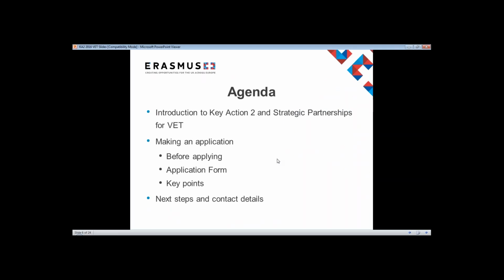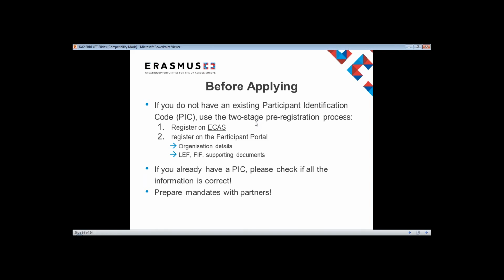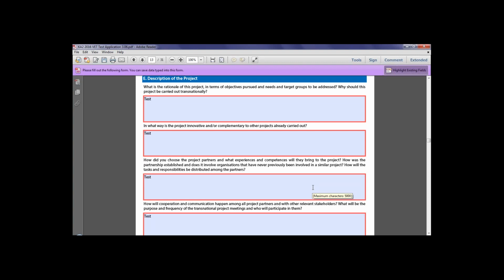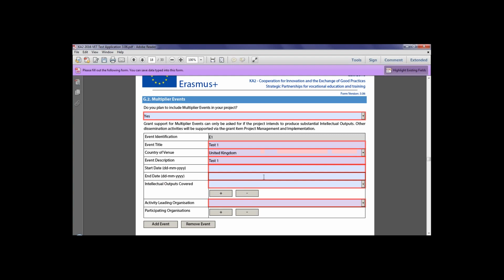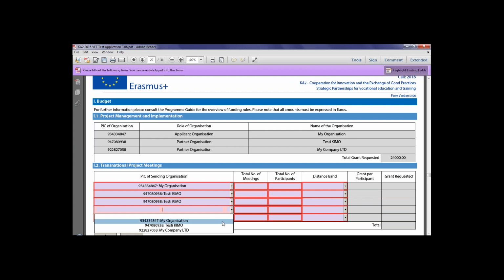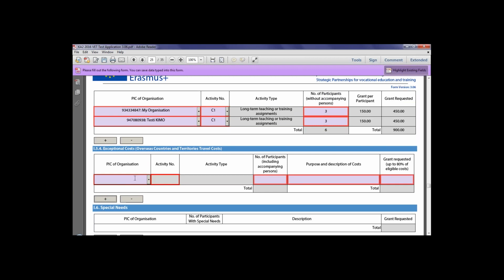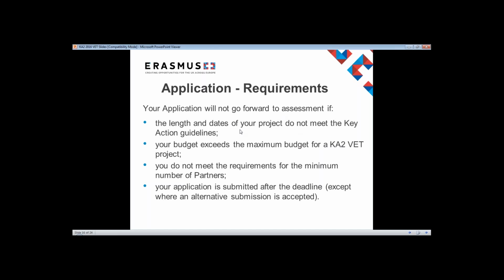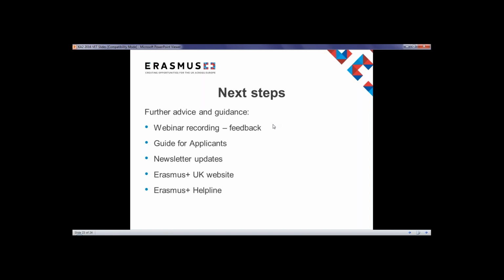2016 Call Webinar: Erasmus+ Key Action 2 VET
Thinking of submitting a 2016 Erasmus+ Key Action 2 VET application?

Here is a recording of our application support session from 25 February 2016 for you to run through the application eform and hints and tips from the UK National Agency.

Before submitting your application, please also refer back to the latest information on our website and read our guide for applicants